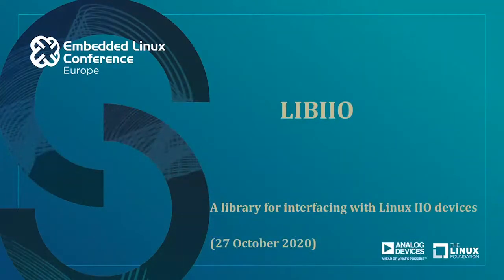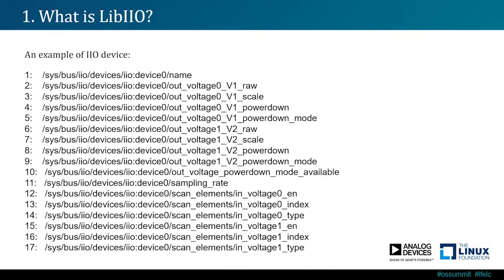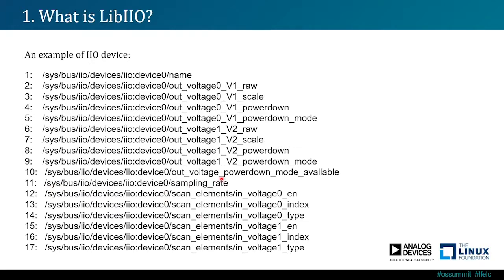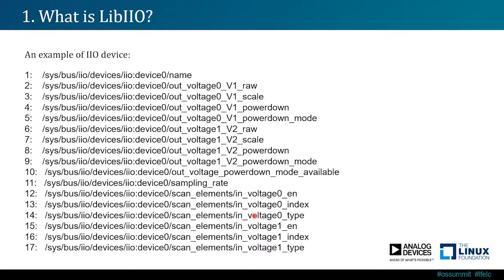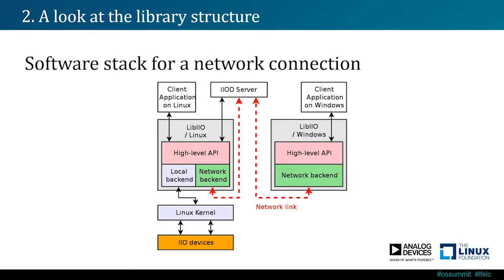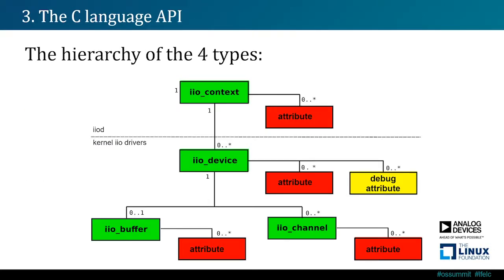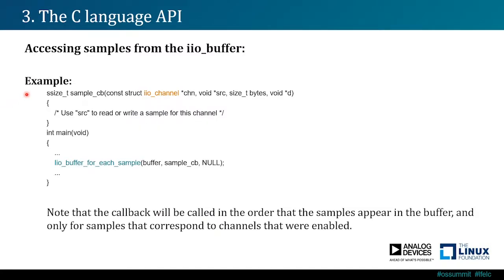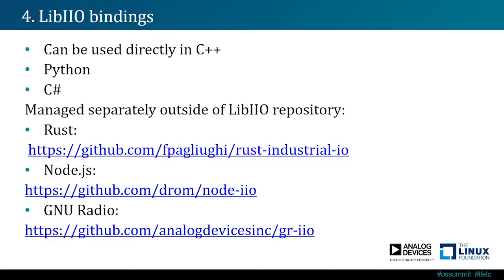LibIIO - A Library for Interfacing with Linux IIO Devices - Dan Nechita, Analog Devices Inc